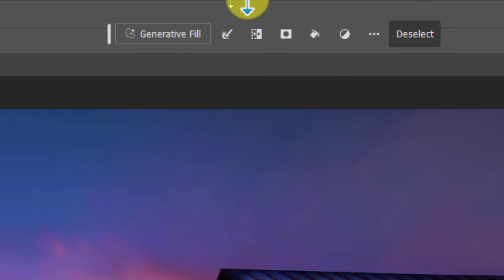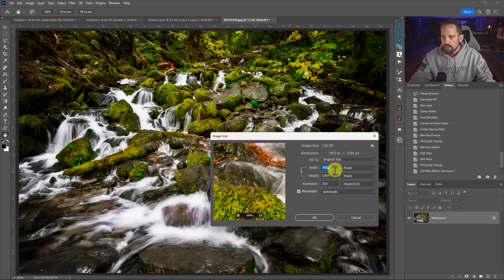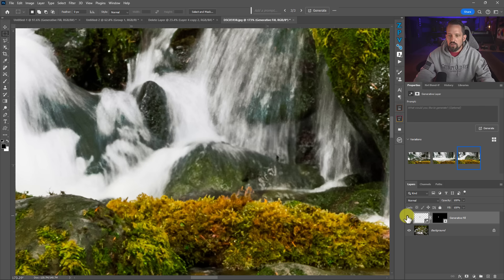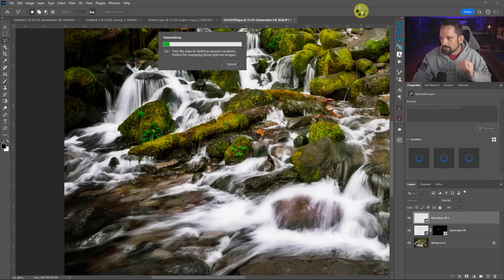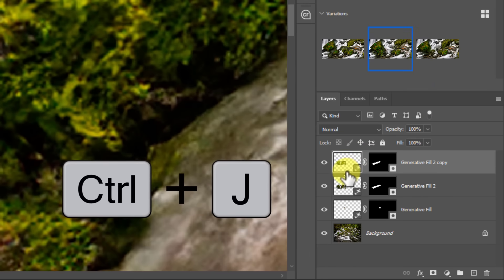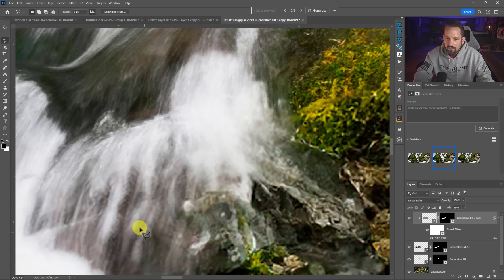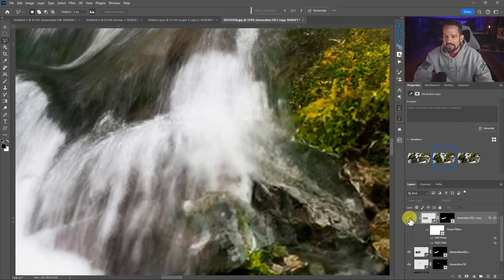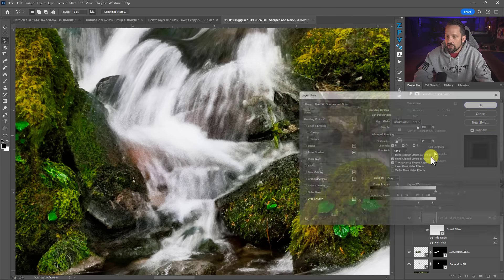Don't use GENERATIVE FILL AI without THIS ◄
Generative Fill is incredible technology!  We can fix anything with the stroke of a few keys and even generate whatever our imagination decides.  However, it has one MAJOR limitation a low-resolution rendering.  We can't do much with generative fill on a high-resolution file due to its inability to replicate noise patterns, sharpness, and its horrible interpolation limitation with large selections.

I have a fix for you!  I think you'll love this one too.  Using High Pass sharpening and the addition of noise, even the low-resolution renderings from generative fill become usable on portfolio pieces. This is GREAT news!  I would never expect you to remember everything in this video, so I made an action for you to make it all happen with the click of a button.

Chapters:
00:00 Introduction
00:20 Why I don't like Generative Fill
01:35 Using Gen Fill on High Res images
04:23 How to fix Generative Fill renderings
08:44 The ACTION that makes it happen!
09:50 Conclusive thoughts on Gen Fill

2.  Head to the f.64 Academy website and get registered on my subscriber list.   I deliver all kinds of extra tips and subscriber-only live events!

3.  Become an Elite Member!  I take Photoshop to levels you will never see on YouTube for the members of f.64 Elite with courses, critique sessions, members-only events, a community forum, and big discounts on my most premium courses.